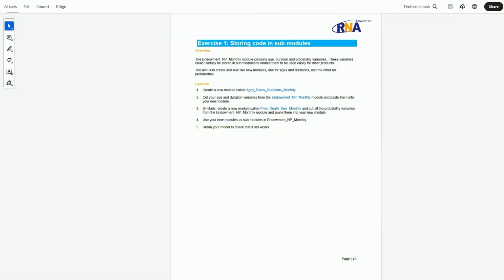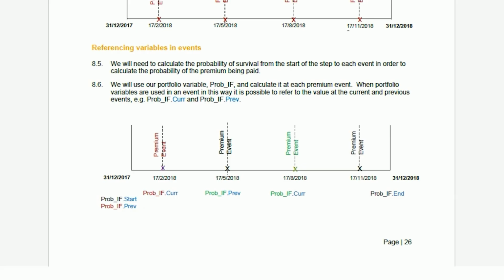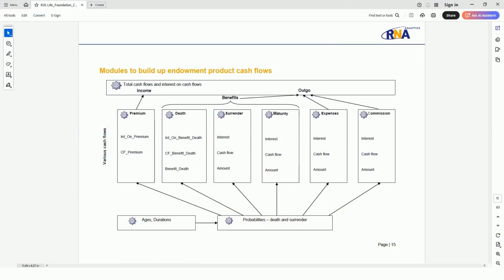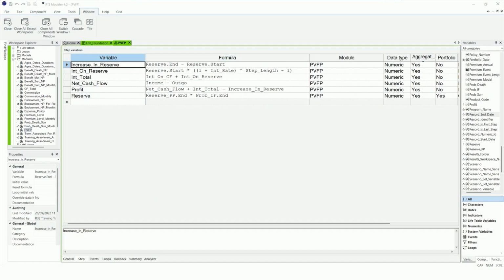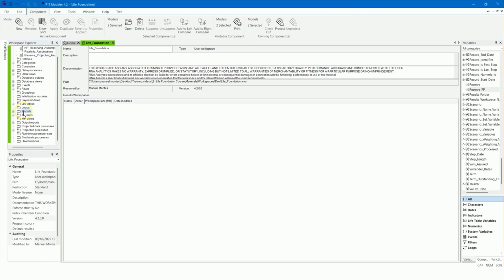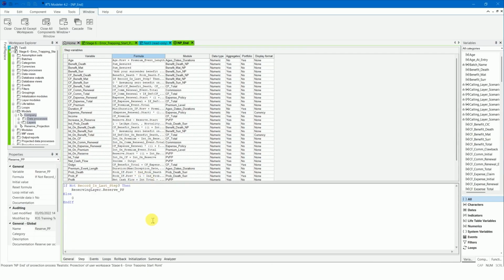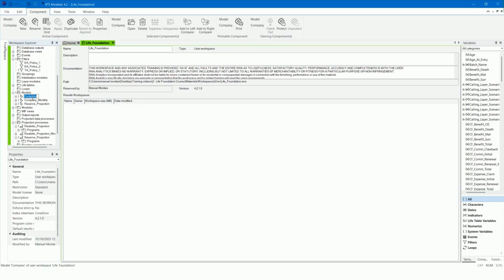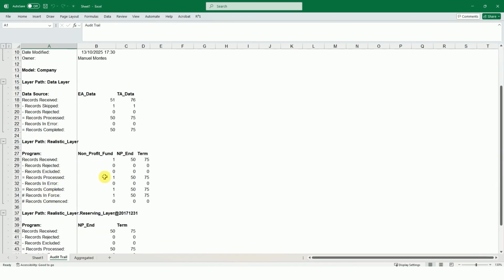R3S Modeler Training | Life Foundation - 2. Main Content